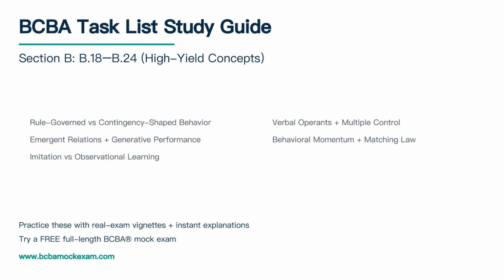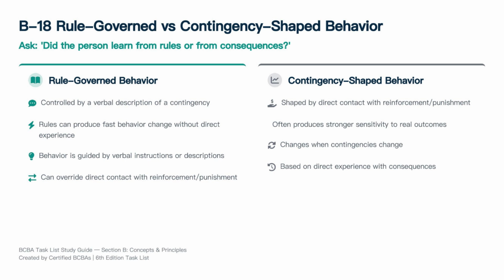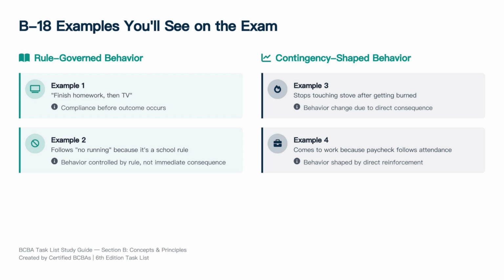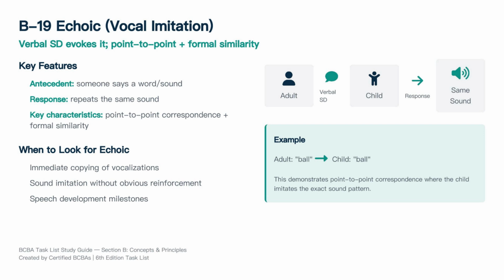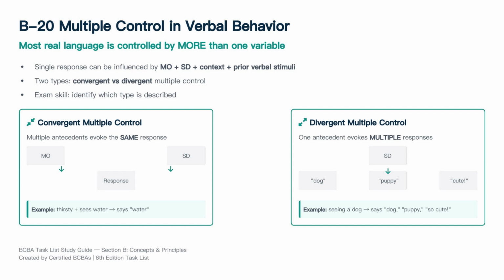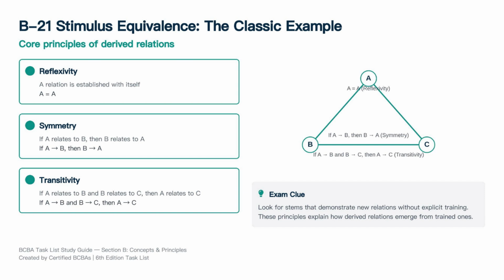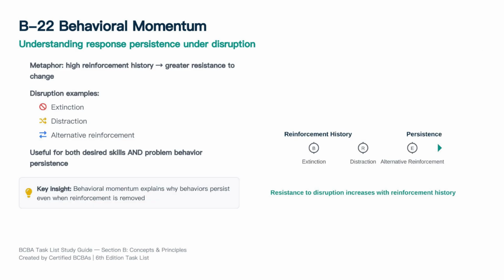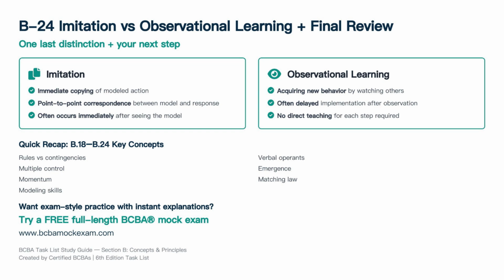BCBA Task List Section B (B-18 to B-24) | 6th ed. Verbal Behavior, Matching Law & More Explained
00:00 Intro – Section B.18–B.24 Overview
01:28 Rule-Governed vs Contingency-Shaped Behavior
03:22 Verbal Operants (Mand, Tact, Echoic, Intraverbal, etc.)
05:59 Multiple Control in Verbal Behavior
07:15 Emergent Relations (Reflexivity, Symmetry, Transitivity)
09:01 Behavioral Momentum
09:57 Matching Law
10:30 Imitation vs Observational Learning

Section B.18–B.24 includes some of the heaviest conceptual items on the BCBA® exam — from rule-governed behavior to verbal operants, multiple control, emergent relations, momentum, and matching law. In this video, we walk through each concept using clear definitions, visuals, and exam-style reasoning to help you quickly recognize controlling variables and avoid common traps.